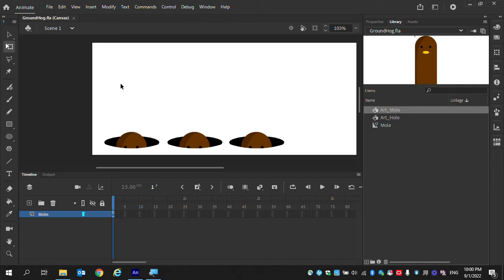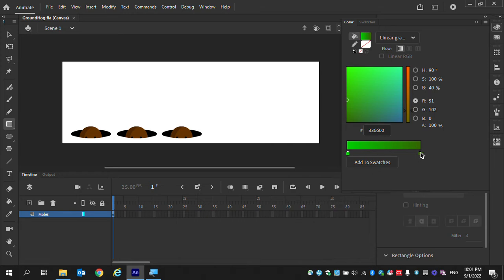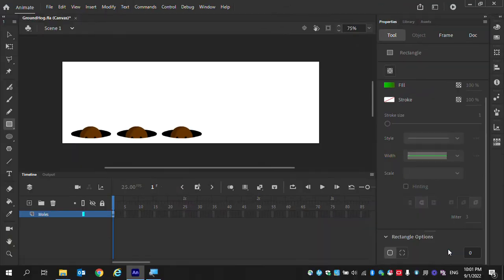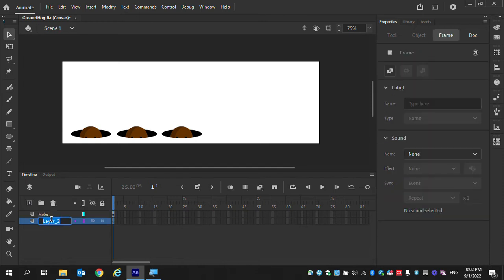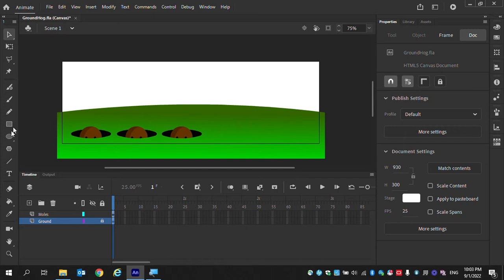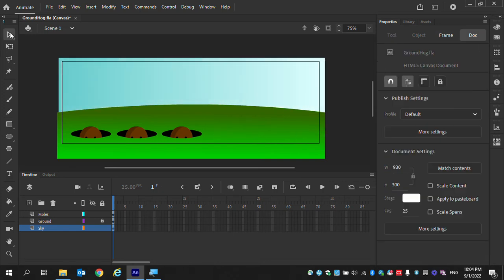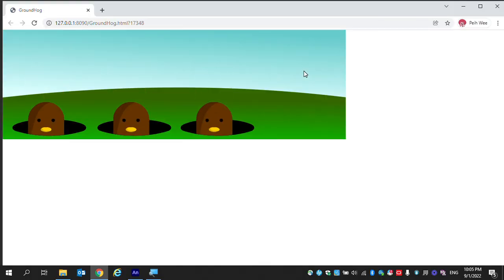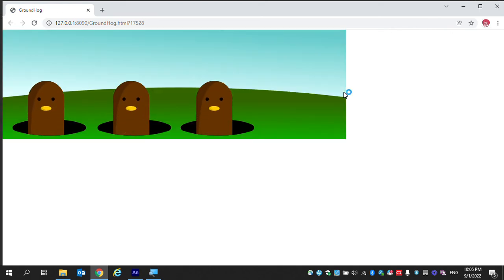Creating an Interactive - Part 2